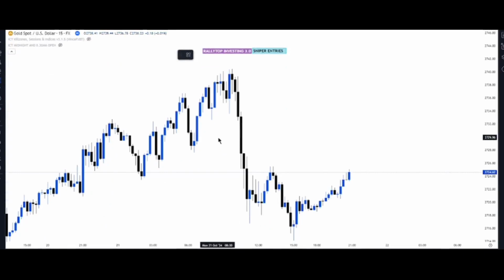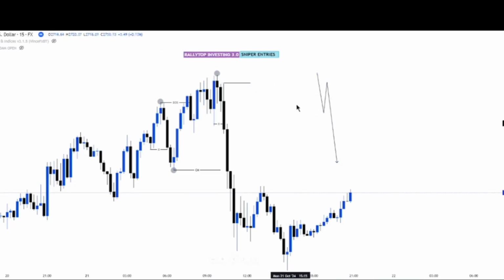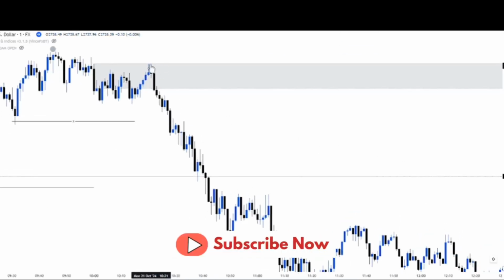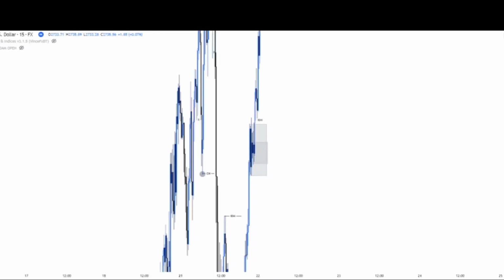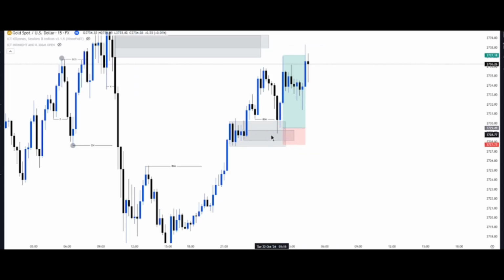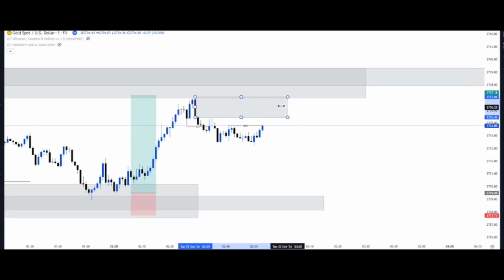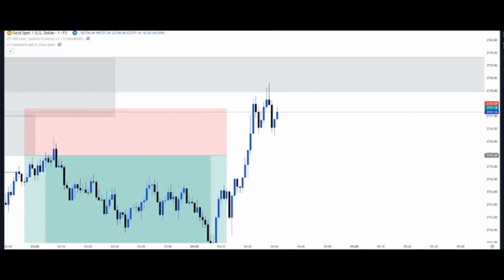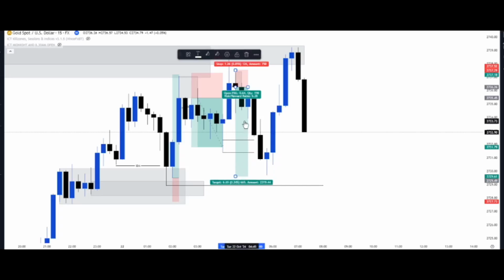SMC Sniper Entries For Beginners 👑🔥 | RI 3.0 | Smart Money Concepts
Do you know that you can exponentially increase your reward: risk ratio by taking sniper entries in the market?

In this video, I'll show you everything you need to know in order to take such high yielding trades.